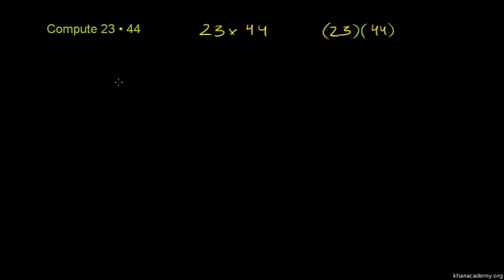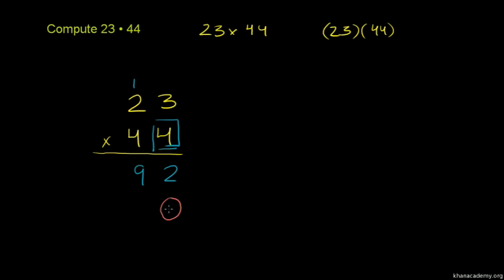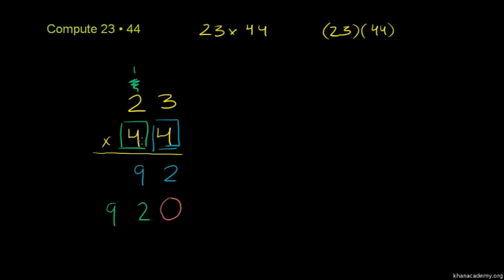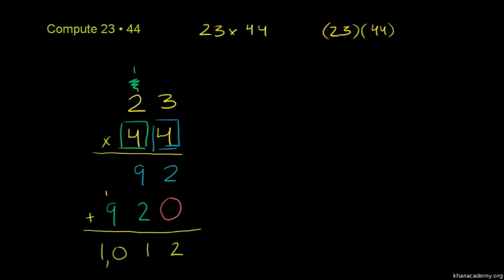Example: 2-digit times 2-digit